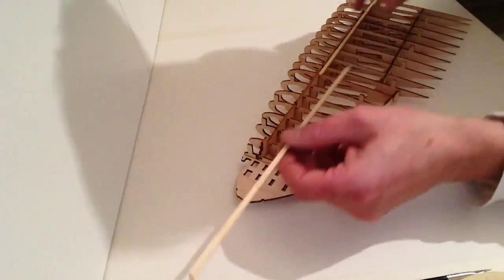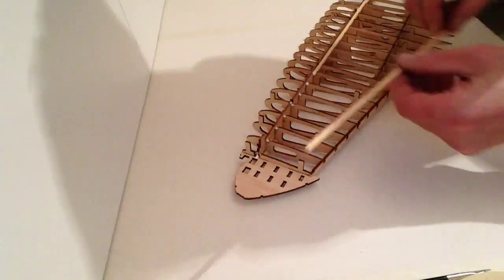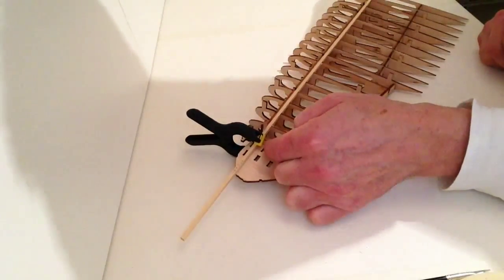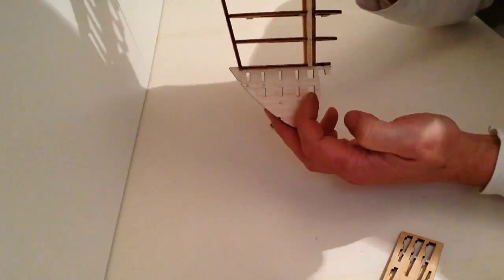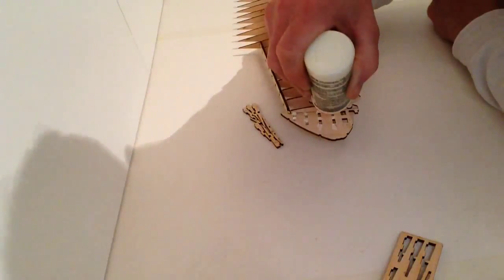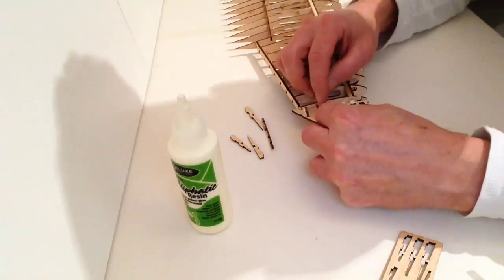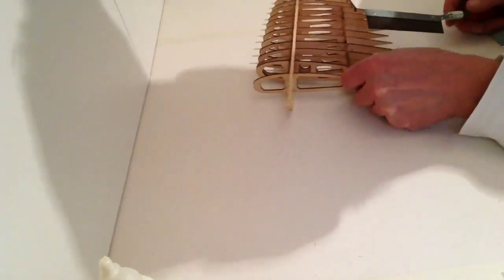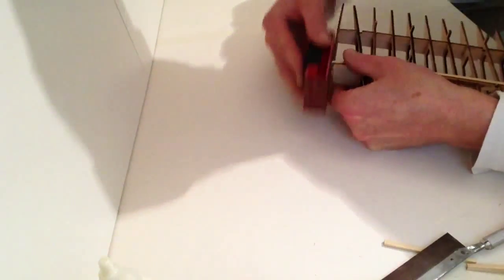Official Spitfire Build Diary, Pack 5 Stage 18